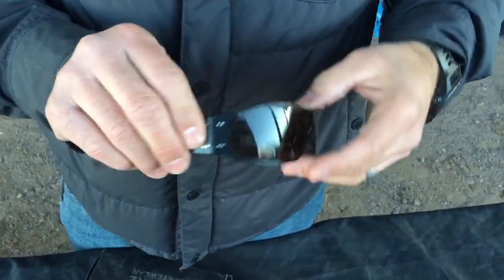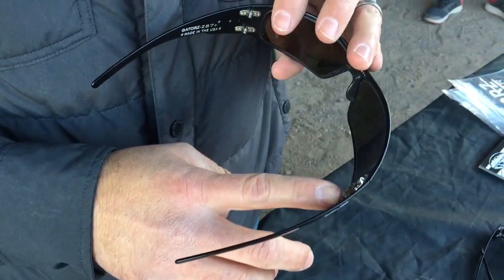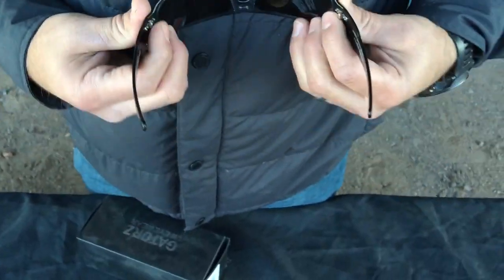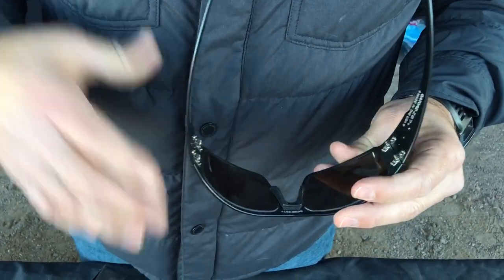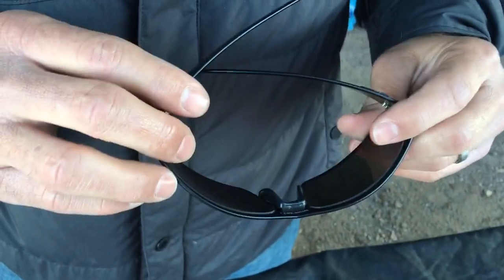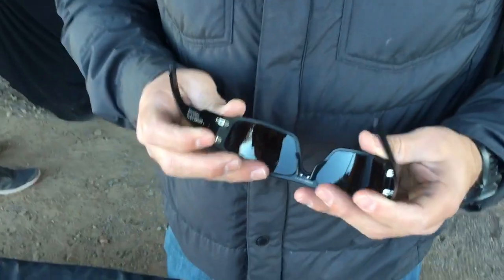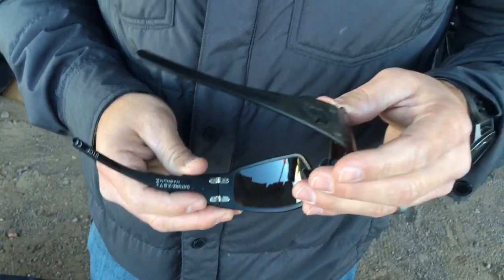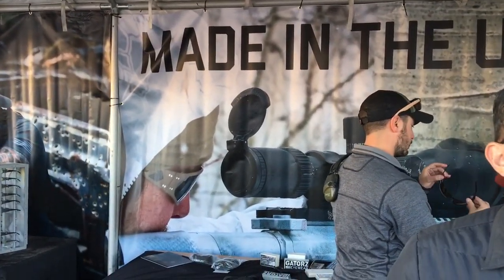Gatorz Eyewear Magnum Z Aluminum Combat/Tactical Eyepro Sunglasses!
Andrew Fontes of Gatorz Eyewear shows DefenseReview (DR) owner/editor-in-chief David Crane the Gatorz Magnum Z combat/tactical eyepro (eye protection) sunglass at Industry Day at the Range at SHOT Show 2018.